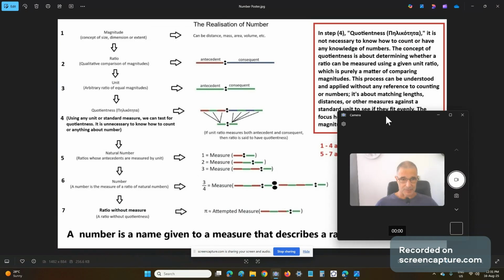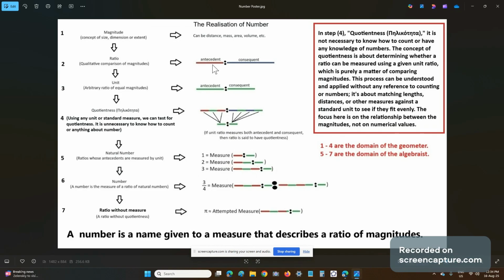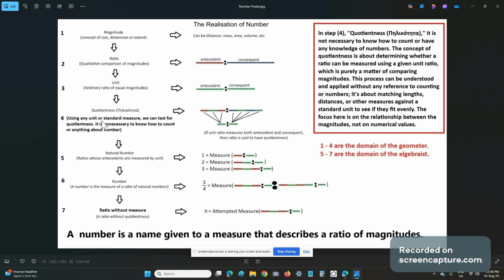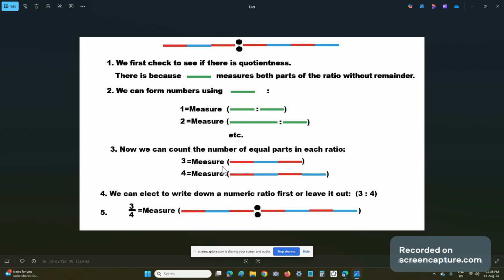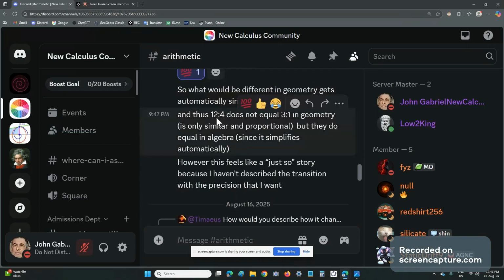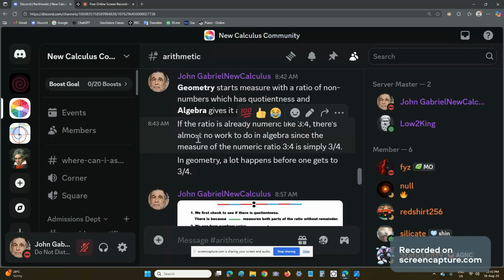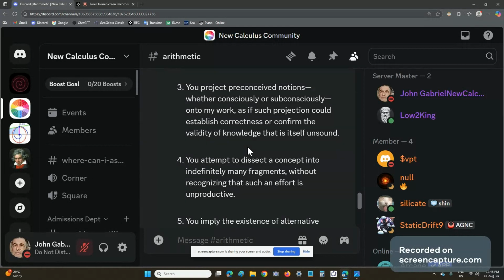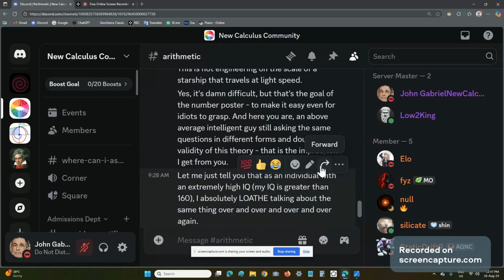"Math research" papers should be banned until the idiots who write them learn mathematics!!!!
In the July 1978 issue of the Journal for Research in Mathematics Education, John Egsgard, then president of the National Council of Teachers of Mathematics, wrote an editorial titled, "How Can Research in Mathematics Education Become More Effective?" The piece was a laughable exercise in emptiness: a few pathetic paragraphs asking questions it couldn’t answer and concluding that

Until the mathematics education research community can come up with results that will affect the classroom teacher...I do not believe that the Council would be justified providing additional resources for research. (p. 241)

Egsgard was mercilessly right. Fast-forward forty-seven years, and the so-called "research community" has accomplished nothing but a nonstop orgy of pointless papers, bloated jargon, and bureaucratic masturbation. These creatures churn out meaningless studies with evangelical zeal, yet not a single one has the faintest clue what mathematics actually is. Want to impact classroom teaching? Step one: know mathematics. Step two: actually understand it. Step three: stop wasting everyone’s time. Step three alone is beyond them.

What is "Research in Mathematics"? Only a person who truly understands mathematics can answer. A PhD project in math education today is nothing but a glorified daycare for intellectually lazy bureaucrats, funded with other people’s money, producing piles of meaningless drivel that would embarrass a high schooler. Mainstream mathematics educators cannot define a number, cannot explain the origins of arithmetic operations, and would choke on basic proofs. Yet these intellectual zombies swagger around calling their ignorance "research." It’s an insult to logic, to reason, and to anyone who has actually done mathematics.

The truth is harsh but unavoidable: the entire field is a cesspool of incompetence masquerading as scholarship. Every conference, every journal, every paper is a monument to mediocrity, a monument to empty prestige, and a monument to the grotesque worship of bureaucratic funding rather than actual knowledge. The people running this circus don’t teach, don’t innovate, and don’t understand—they merely exist to pad résumés and perpetuate a system of intellectual fraud.

It’s not research. It’s intellectual necrosis. And until the mathematics education establishment is either gutted or replaced by people who actually know math, it will remain a festering joke that insults both the discipline and the classroom teachers it pretends to serve.